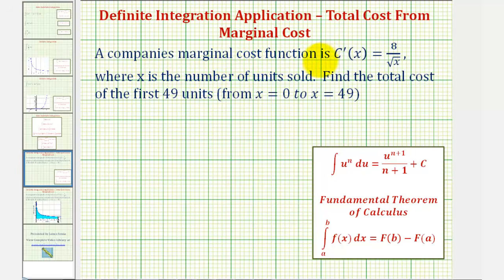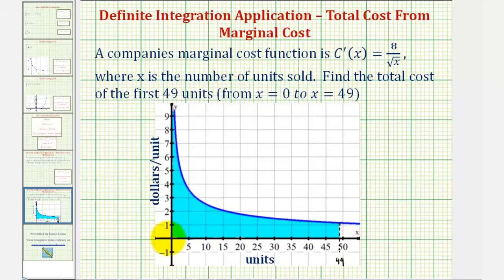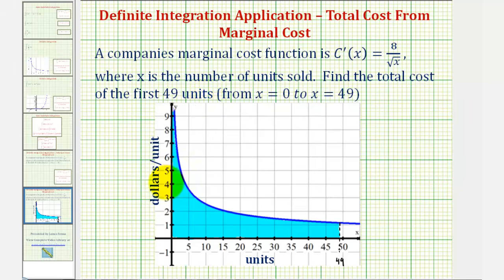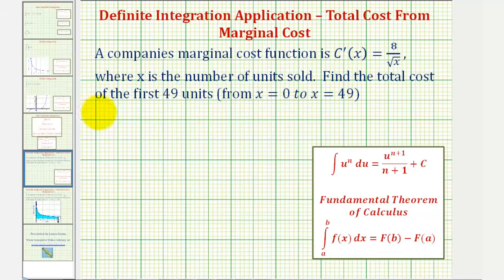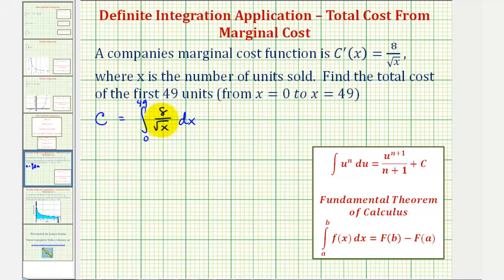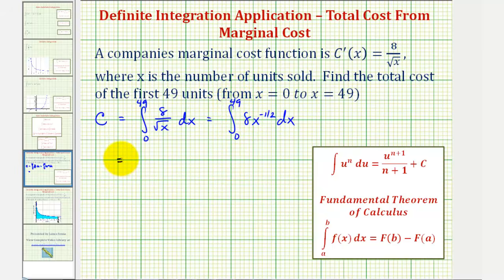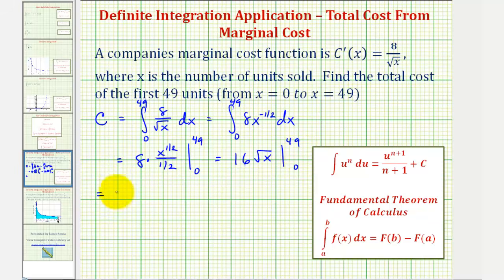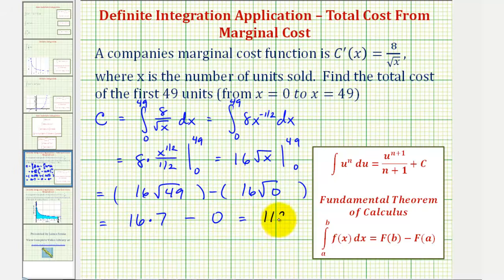Ex: Definite Integral of Marginal Cost to find Total Cost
This video provides an example of how to evaluate a definite integral involving marginal cost to determine total cost.